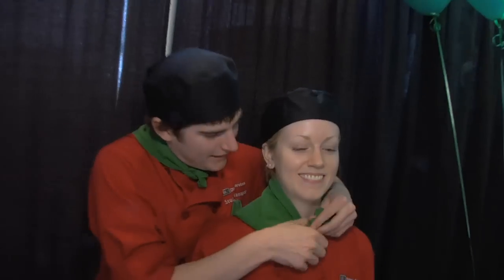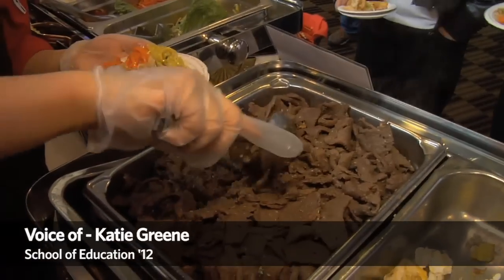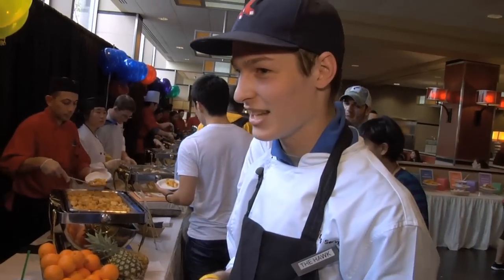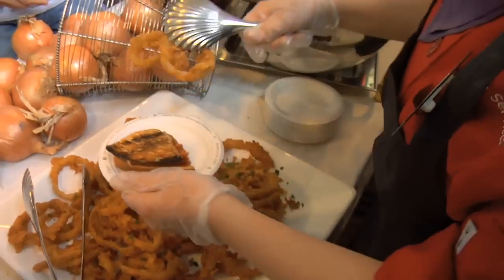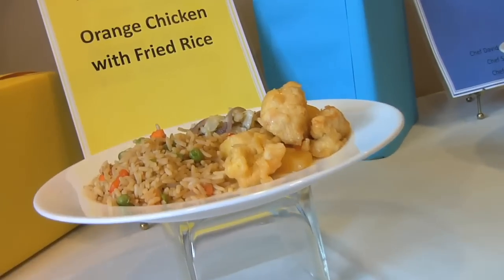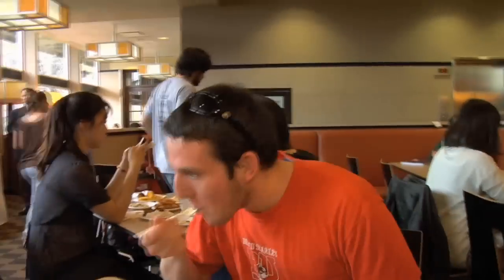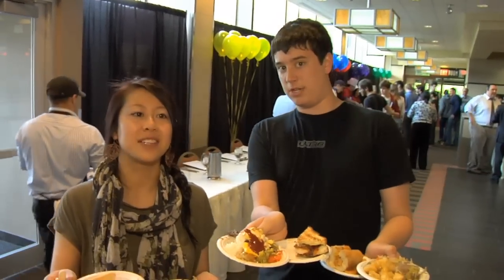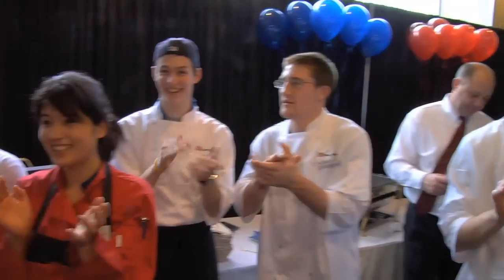Student Workers Face Off in Iron Chef Contest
Students compete in the fifth annual Iron Chef contest. Photo by Vernon Doucette